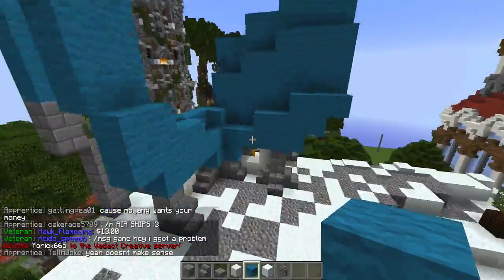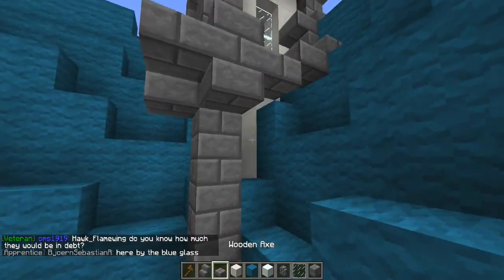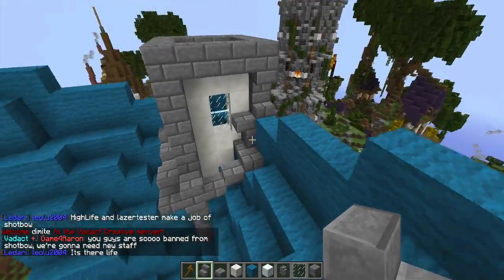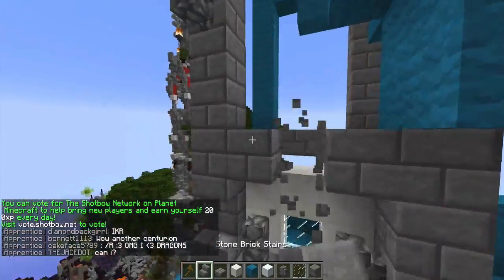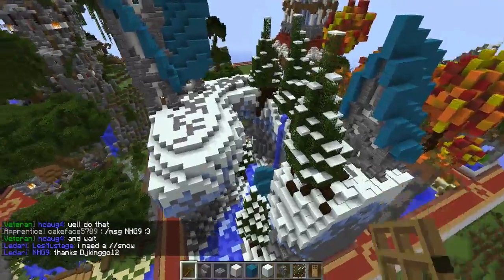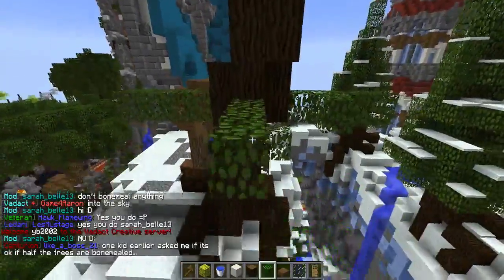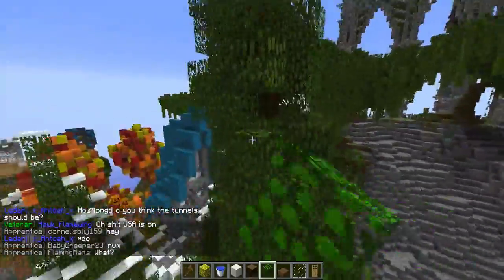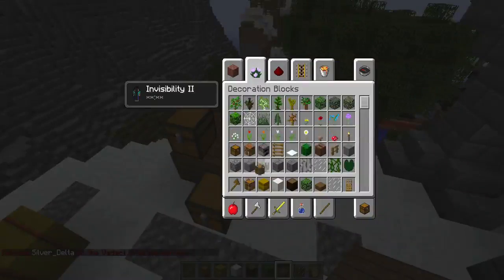Minecraft Lets Build: Small Plot Ep 4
Minecraft Lets Build: Small Plot Ep 4 :D

Hope you guys enjoy the lets build more to come soon
-Alpha :D

Music in order :
Was given rights to the music by creators Brexain and Vindsvept

if u want to send me a msg on there on what u want to see
or what u want me to build

Texturpack: Fathful